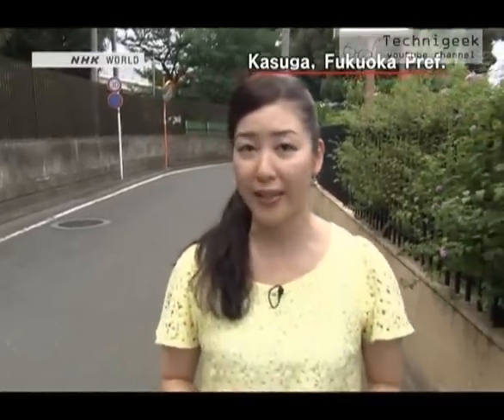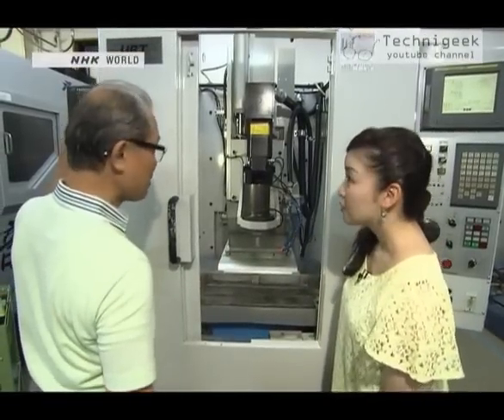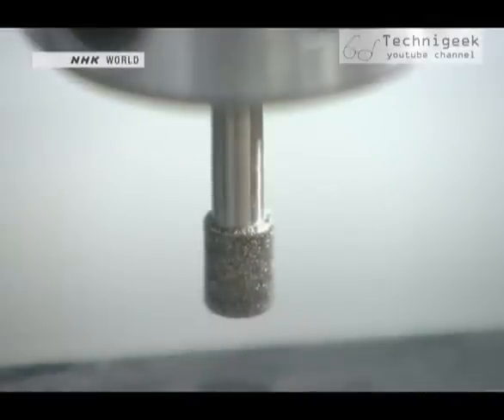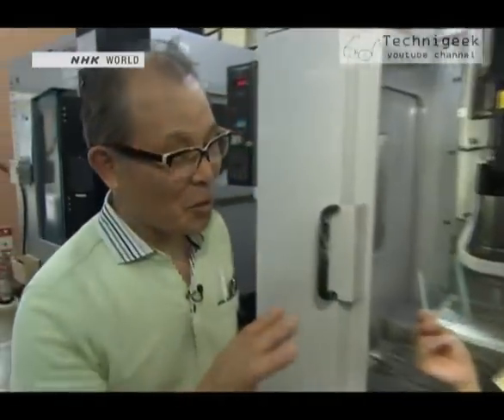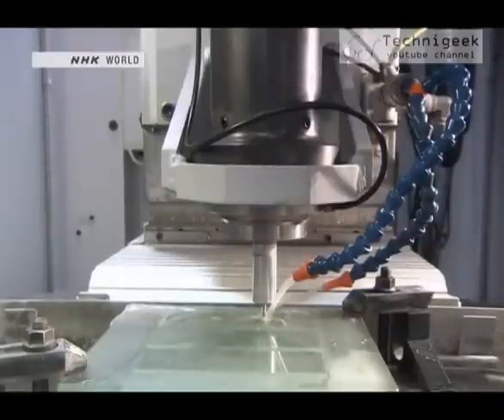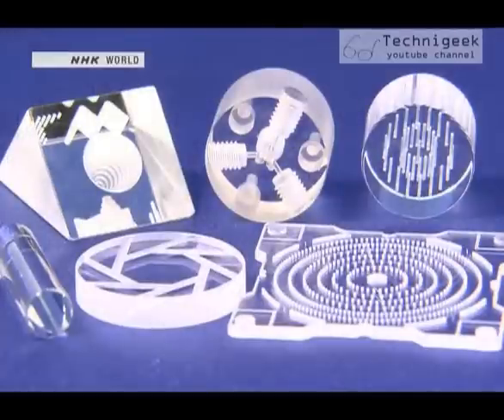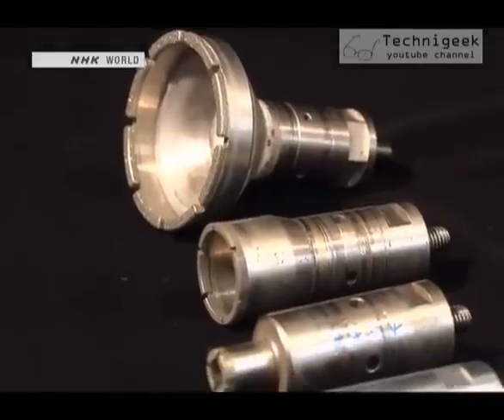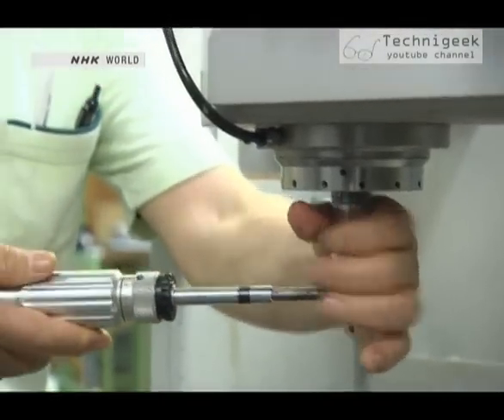تقنية مدهشة لثقب الزجاج دون الكسر How it works - glass drilling machine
This machine can drill very fine holes in glass without breaking it , how is that even possible ?
watch the video to know how it works .
هذه الالة بامكانها ثقب الزجاج ثقوبا دقيقة جدا او كبيرة حسب الرغبة دون كسر الزجاج, كيف تعمل هذه التقنية ؟شاهد الفيديو لمعرفة كيفية عمل الالة.